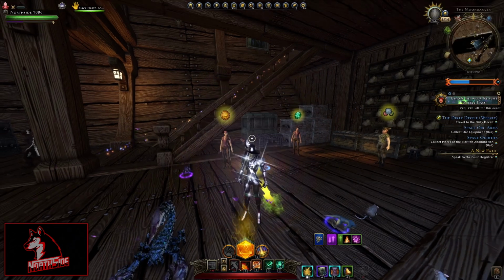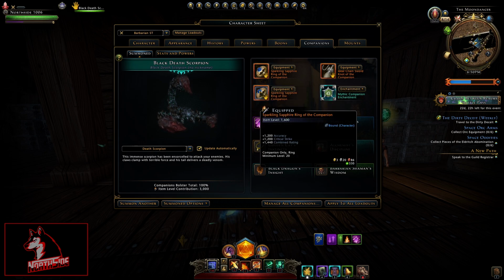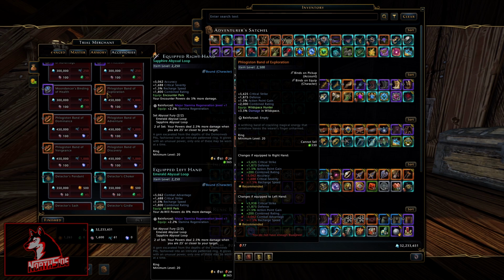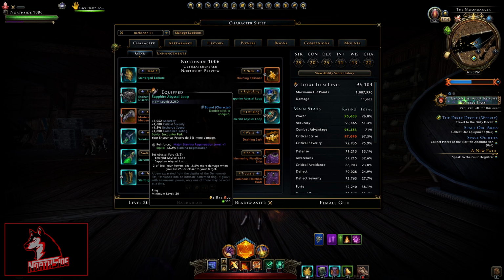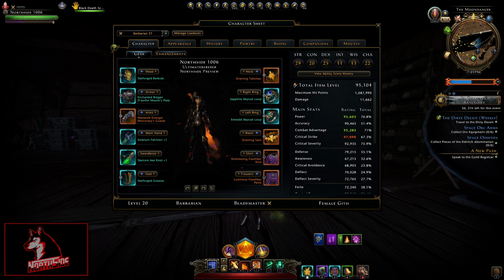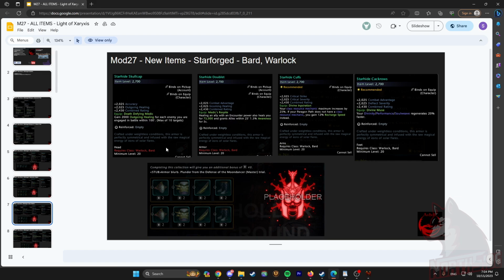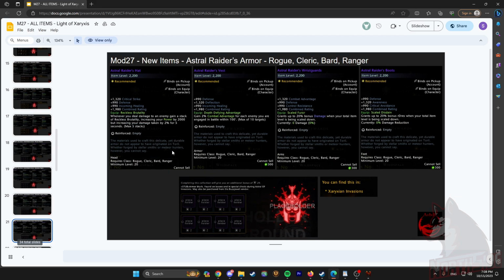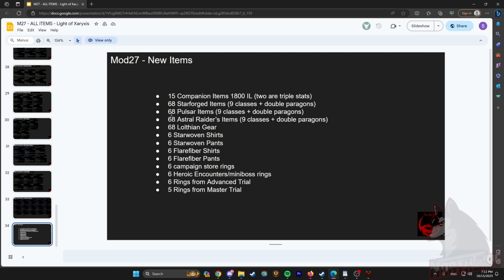How BAD is NEW M27 Gear? All 300 Items All Classes DPS TANKS HEALERS! - Neverwinter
With Neverwinter mod 27 Spelljammer Light of Xarxysis comes alot  of new gear over 300 items gear, alongside with companion gear, artifacts, pants shirt and rings for all neverwinter classes.
DPS  gear is in the worse place wizard, barbarian, rogue and others, tank gear so so, healers got some good items.
There are some solid gear for new players.

There are several versions of new gear too much to name so my friend Aster made a full document that you can check

Document contains gear and items for all neverwinter classes in m27, bard, paladin, barbarian, rogue, wizard, fighter, warlock, ranger, etc.

TIMESTAMPS:

INTRO: 00:00 - 01:01
GEAR OVERVIEW: 01:01 - 07:36
DOCUMENT OVERVIEW: 07:36 - 13:07
OUTRO:13:07 - 14:01